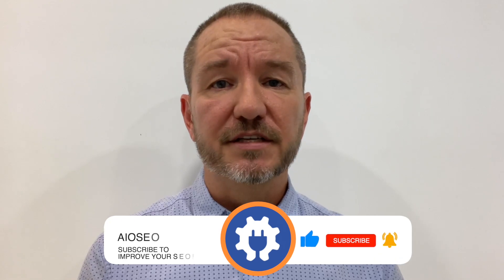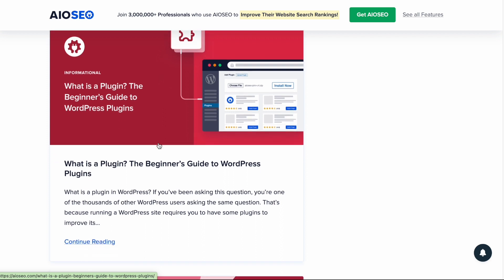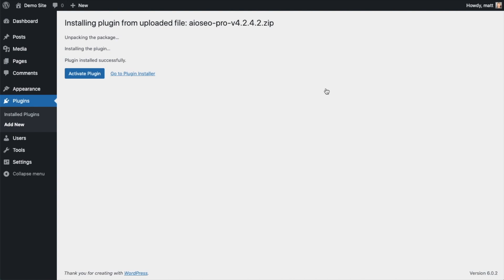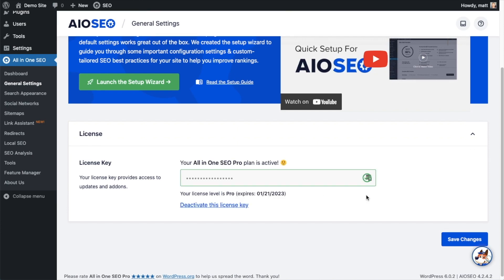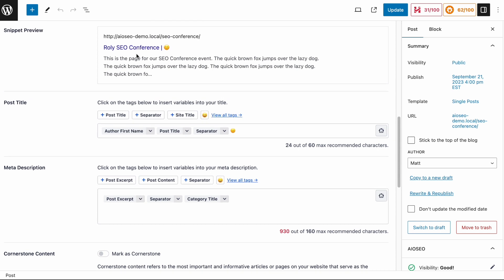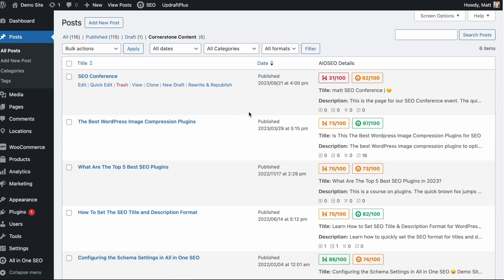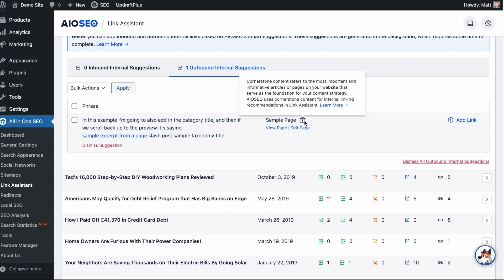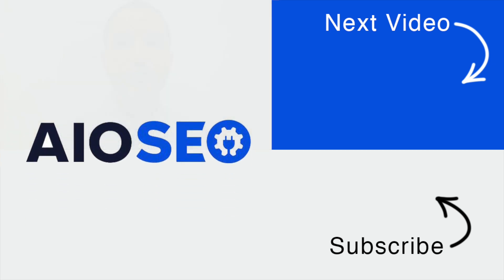How To Prioritize The Cornerstone Content of Your WordPress Blog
What is cornerstone content, and how can it help improve your search rankings?

Cornerstone content, sometimes called pillar content, refers to the foundational set of web pages or articles on your website. These are typically comprehensive, in-depth, and highly informative, covering core topics central to your site’s overall subject or theme.

Cornerstone content never stands alone. It should have other smaller pieces of content linking to it. Called topic clusters, these are articles that each focus and go in-depth on each subtopic covered in your cornerstone content.

These links must not be random but strategically built.

Regarding creating cornerstone content, AIOSEO has a powerful feature aptly named Cornerstone Content. This powerful feature enables you to mark content as cornerstone content with a single click of a button.

Once that’s done, all your cornerstone content gets prioritized for internal linking by our Link Assistant module and is denoted by a building icon.

You can then automatically build links to and from your cornerstone content using AIOSEO’s Link Assistant. This powerful tool offers internal linking suggestions that you can add to your posts/pages right from the Link Assistant dashboard.

You'll also notice, in the "All Posts" section, there is now a filter that allows you to see just your cornerstone content, at a glance.

Timestamps:
00:00 - Introduction
01:32 - Install AIOSEO
03:33 - Marking Content As Cornerstone Content
05:01 - The Cornerstone Content Filter
06:12 - Cornerstone Content and Link Assistant
07:20 - Outro